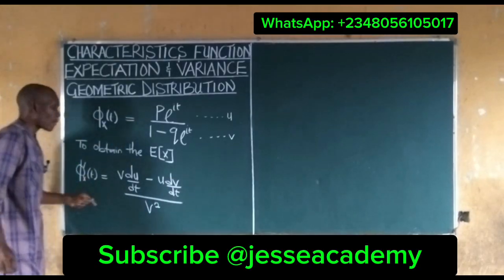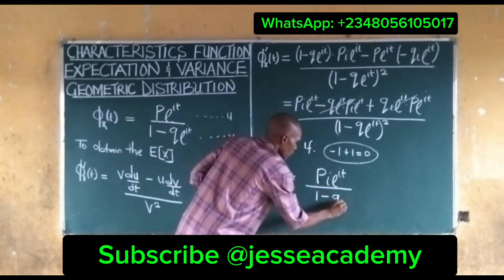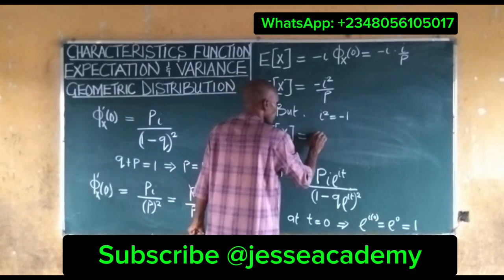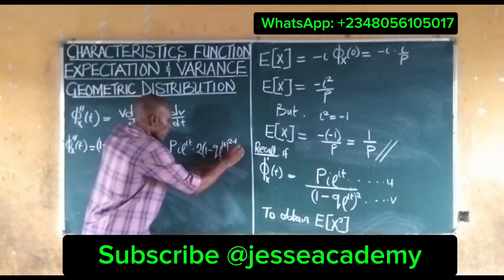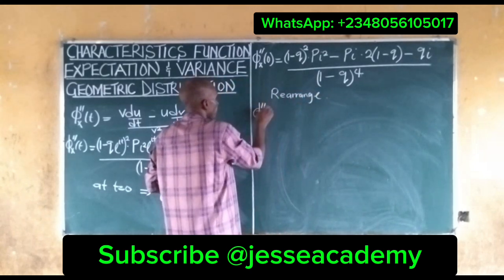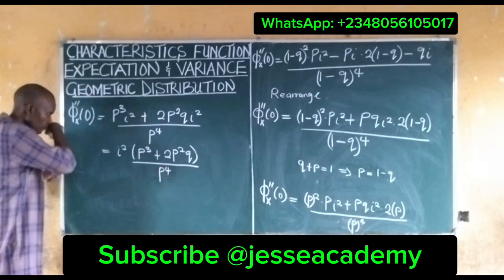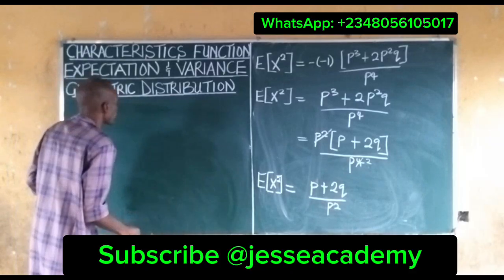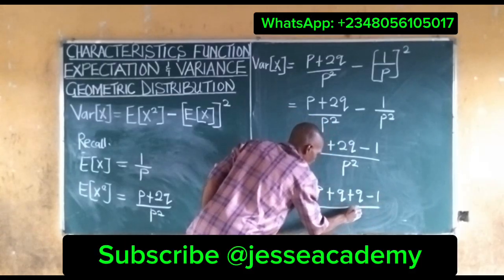Expectation and variance of Characteristics Function of Geometric Distribution